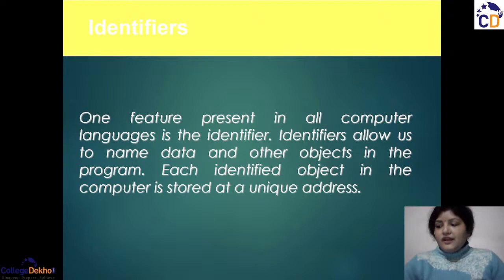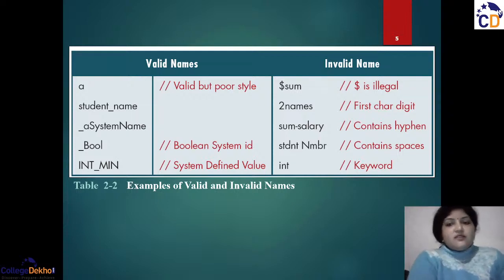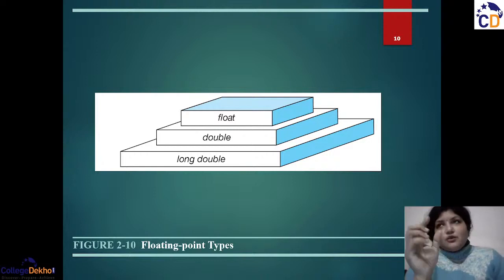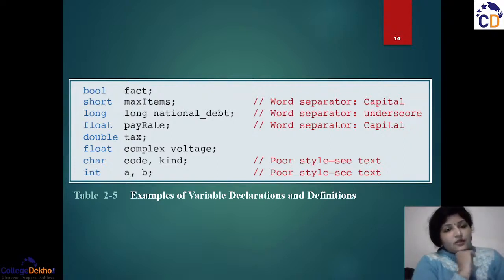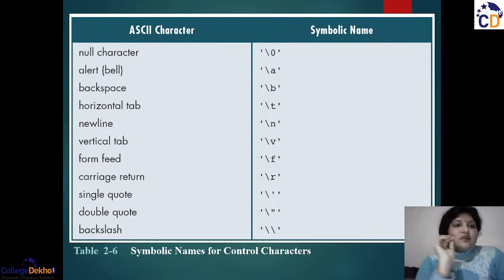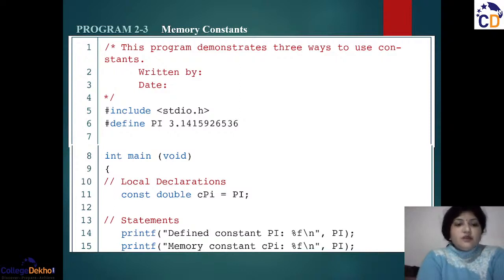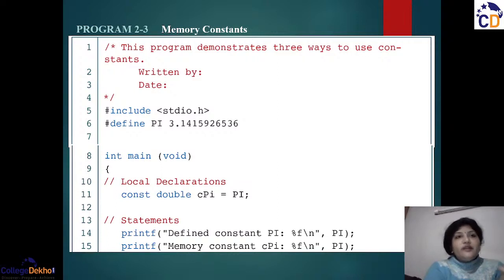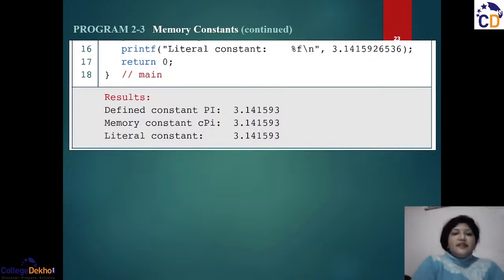Data type in C Sheetal Ma'am College Dekho